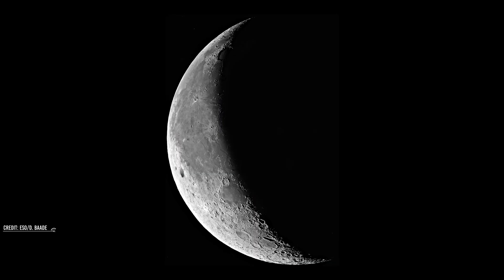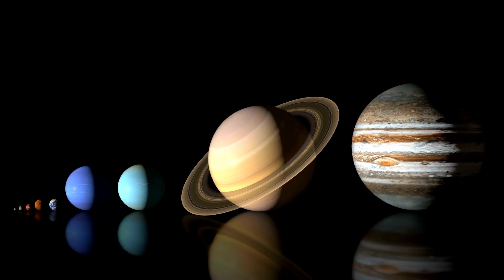Why Do Some Stars And Planets Appear Brighter Than Others?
“How brave the moon shines in her skin, outnumbered by the stars.”
This beautiful line by Angie Weiland has always made me wonder, making me question myself whenever I look up at the night sky.The instance I look at the sky, I observe a lot of stars, some barely visible to our naked eyes, others comparatively brighter than the other. Our moon, in its full brightness, lightens the sky enough for me to read a book.Why is it that some objects are bright, while others are dim? Why does the moon shine brighter than other objects in the sky? Is that object a planet, Is it a star, or is it a satellite?
Why do planets appear brighter than stars? What is the major difference between a planet and a star, and what factors affect the brightness of a star and a planet? Today, we’re going to share our thoughts on this puzzling topic with you, so that the next time you look up in the sky, you have the knowledge to differentiate between a star and planet.

Video Chapters:
00:00 Intro
01:12 Difference of a planet and a star
02:14 Factors affecting brightness
03:23 Factors decide the brightness of stars
04:36 Apparent Magnitude
06:20 Bolometre
07:41 Factors Affecting Planetary Brightness